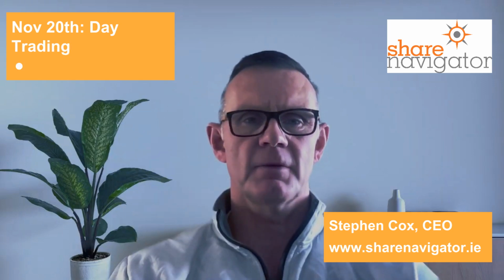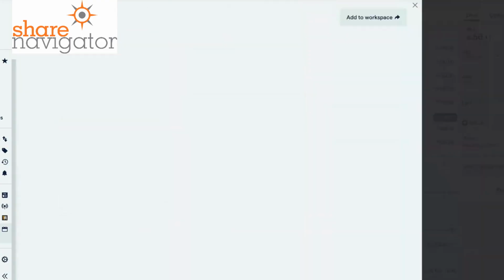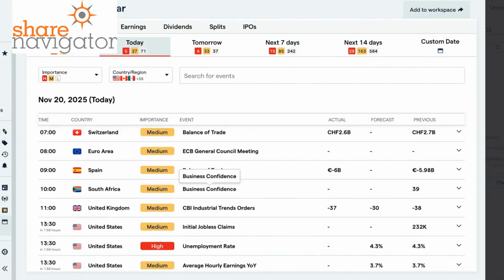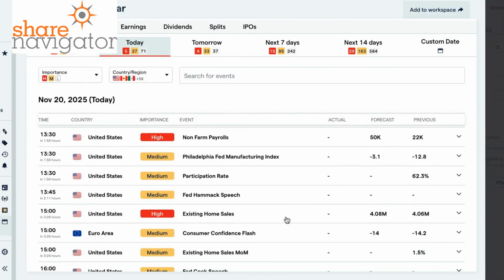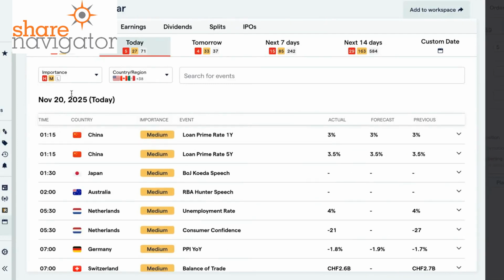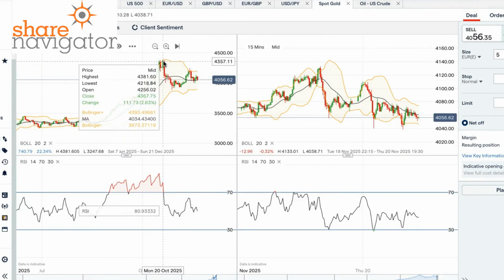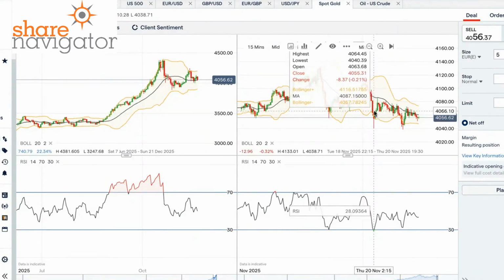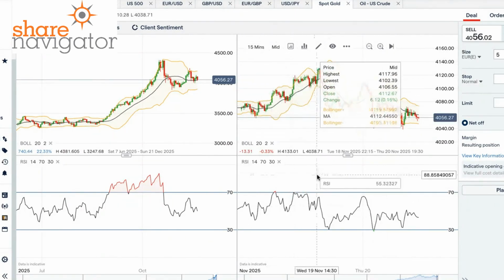RSI Day Trading Strategy for Entry & Exit Gold, EUR USD, USD JPY, GBP USD Nov 20 Update